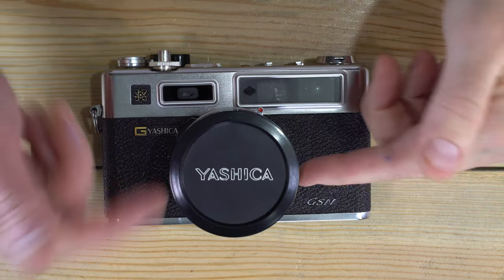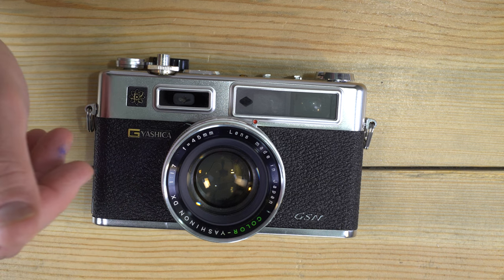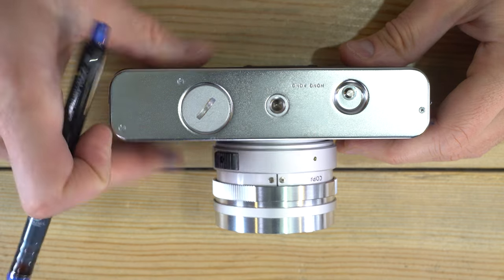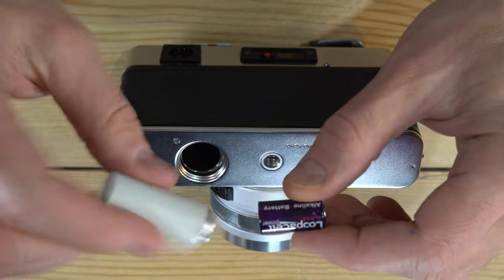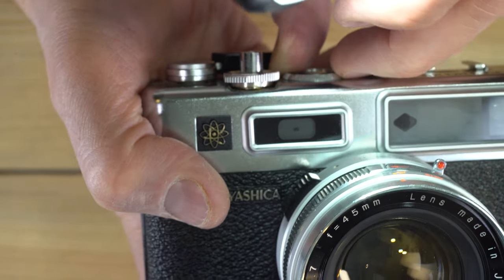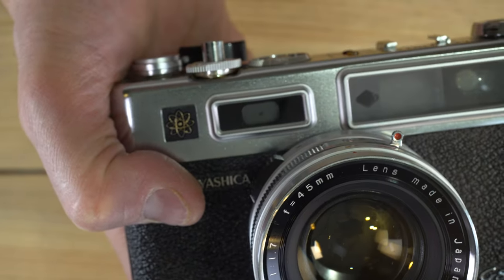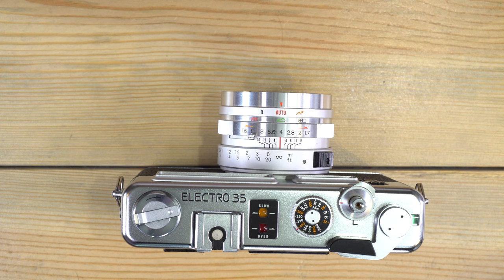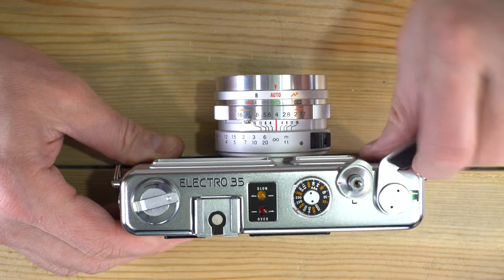Yashica Electro 35 GSN and GTN 35mm Rangefinder Camera Tutorial Walkthrough Manual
The Yashica Electro 35 GSN and GTN were the end of the Electro line, a series of fantastic rangefinder cameras with stunning lens optics and incredible meters. The Electro cameras, writ large, took fantastic images with incredible sharpness and contrast. The GSN and GTN were the best and most capable of these with features like a flash hot shoe and superb light meter. This video covers all the Electro 35 GSN and GTN's features, how to use the camera to take a photo, make double exposures, use a flash, load film, and change batteries, and it also covers the battery options available today.

David Hancock's Amazon Author Page with Links to Select Camera Manual eBooks:

Video Index:
0:00 - Intro
0:08 - Yashica Electro 35 GSN & GTN Tutorial Walkthrough Video Manual
0:44 - Yashica Electro 35 GSN & GTN Overview
7:14 - Yashica Electro 35 GSN & GTN Features – Top
9:41 - Yashica Electro 35 GSN & GTN Features – Front
10:04 - Yashica Electro 35 GSN & GTN Features – Sides
10:14 - Yashica Electro 35 GSN & GTN Features – Back
10:35 - Yashica Electro 35 GSN & GTN Features – Bottom
10:54 - Yashica Electro 35 GSN & GTN Feature – Inside
12:13 - Yashica Electro 35 GSN & GTN Features – Lens
14:53 - Change the Yashica Electro 35 GSN & GTN’s Battery
19:37 - Loading and Unloading Film in the Yashica Electro 35 GSN & GTN
26:10 - Using a Flash with the Yashica Electro 35 GSN & GTN
31:48 - Using the Yashica Electro 35 GSN & GTN’s Rangefinder
35:08 - How to Read Lens Markings on the Yashica Electro 35 GSN & GTN
38:49 - Taking a Photo with the Yashica Electro 35 GSN & GTN
39:21 - Taking a Double Exposure with the Yashica Electro 35 GSN & GTN
43:39 - Tips for using the Yashica Electro 35 GSN & GTN
47:21 - Things NOT to do with your Yashica Electro 35 GSN & GTN